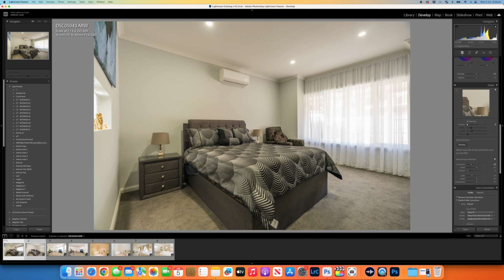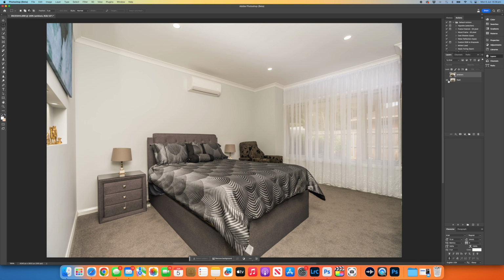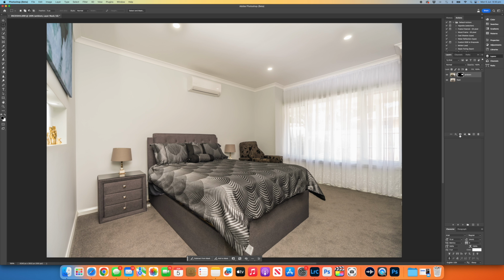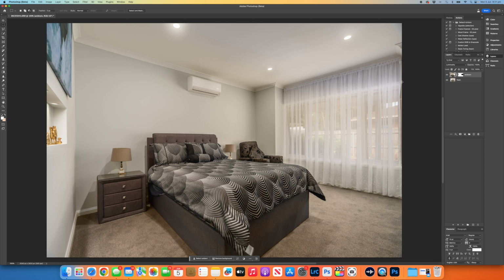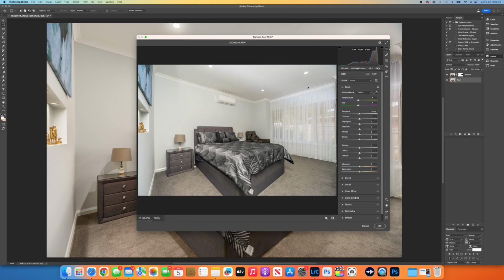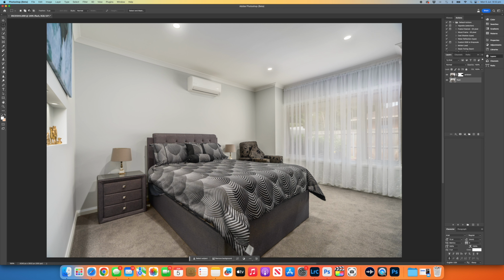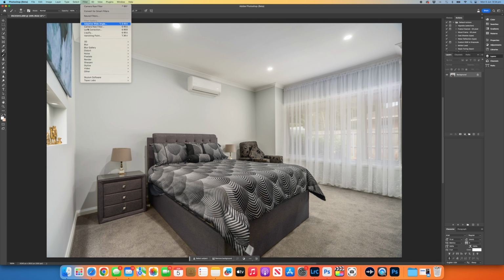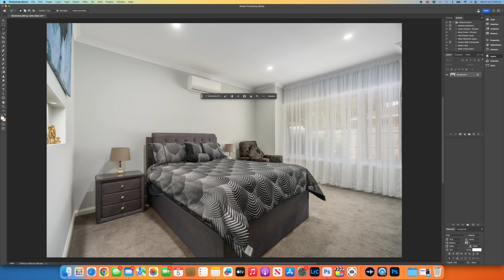Unlocking the Speedy Formula for Blending Flash and Ambient Real Estate Interiors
learn my speedy formula for blending flash and ambient interiors for real estate in photoshop.